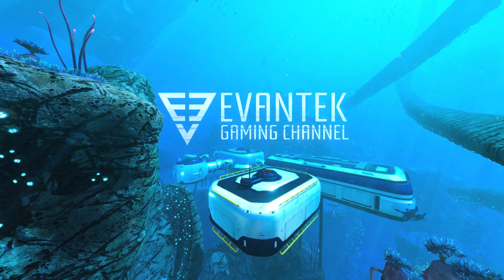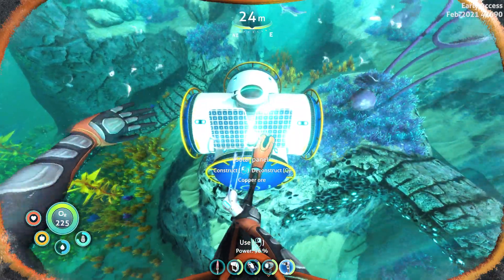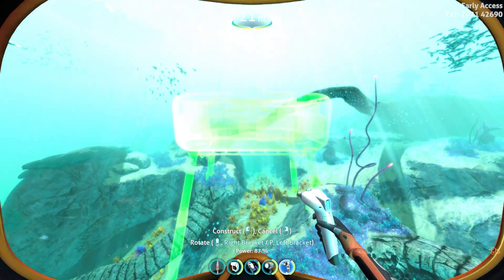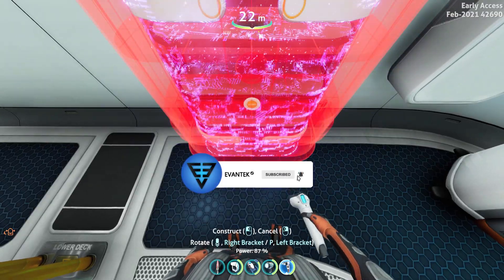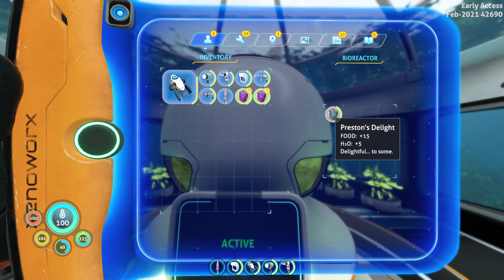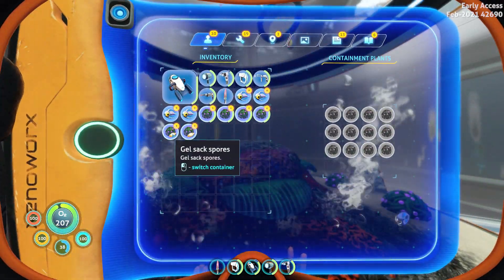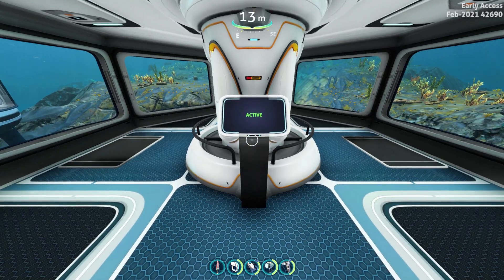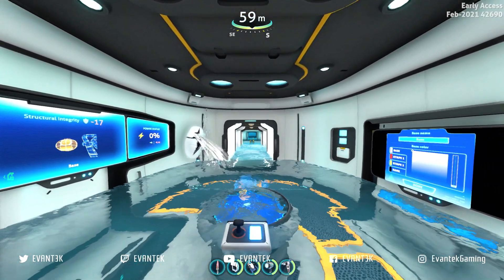Base Building and Power Sources Subnautica Below Zero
Ii this video I will show you some base designs that I have came up with while playing Subnautica Below Zero.

If you want to buy any other game on Epic Games use my code when making a purchase : Evant3k

00:00 Intro
00:22 Mini Base
01:58 Moonpool Base
03:32 Solar Power
03:57 Bioreactor Power
06:00 Nuclear Power
06:37 Thermal Power